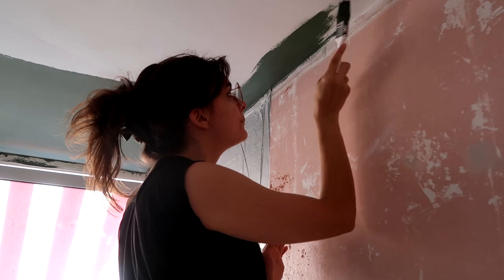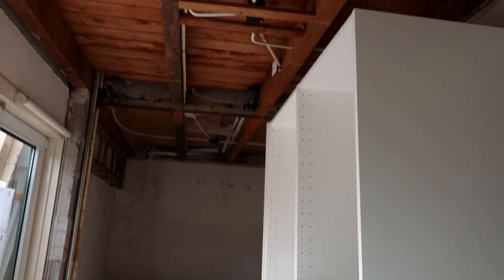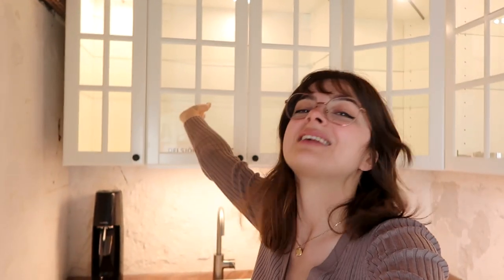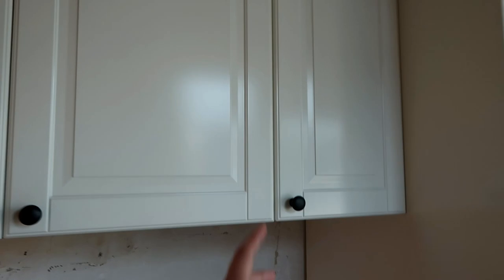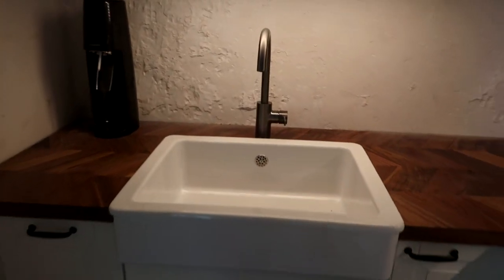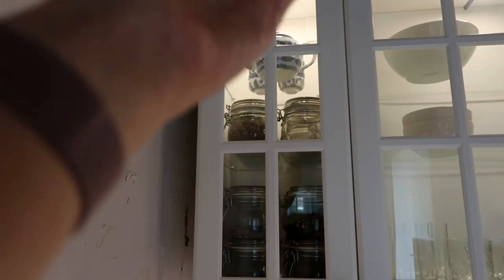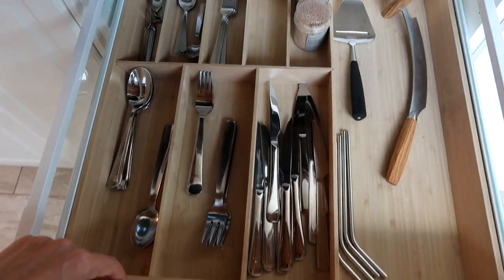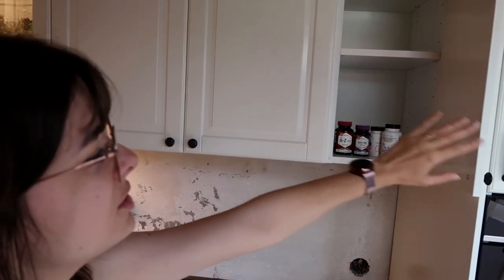New Kitchen Reveal, Tour & Organization 🍴🏡 Reno Vlog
The new kitchen is here! I'm beyond in love with it, and can't wait until it's completely done & decorated. Also in this vlog: painting the bedroom ceiling dark green 🌳 Enjoy watching!

On this channel you'll find a decade's worth of hair tutorials where I show you how to braid, pin and style your own hair. I recreate hairstyles from movies, tv shows or history and have regularly come up with my own, which I love to share with you!

I really enjoy diving into history to find out how women went about their beauty and dressing rituals in days past. Vintage and history-themed videos are my joy, as is my latest passion: sewing and costuming.

You'll find a bit of lifestyle content here as well, ranging from cozy chats over a cup of tea (my beloved Tea Time videos) to personal vlogs and slow & conscious living videos.

Enjoy browsing!

Love,
Lucy